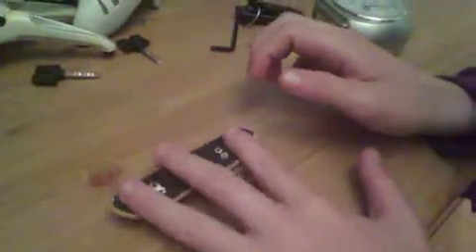how to oly on a teck deck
its a cool way of doing an oly